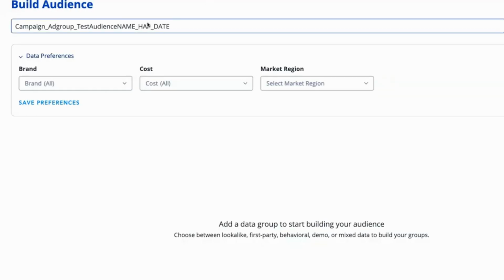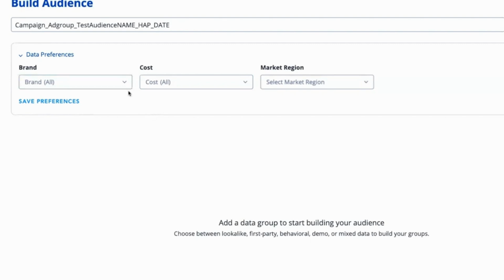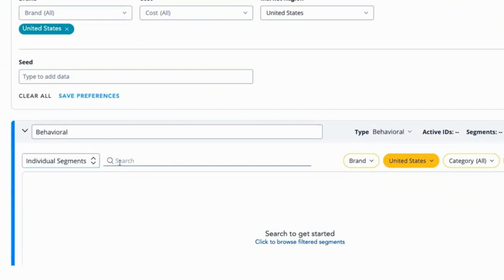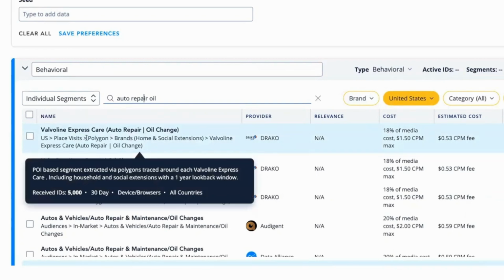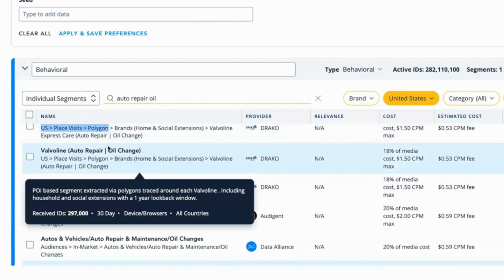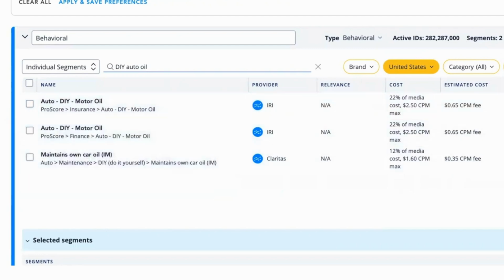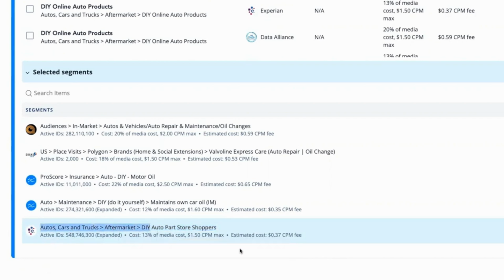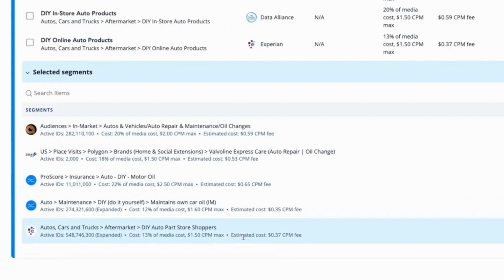How To Create A Behavioral Audience In DSP in Less Than 15 mins | Including Join The Program Invite